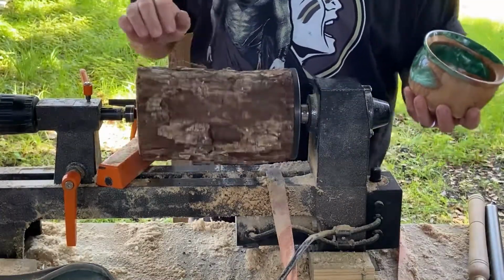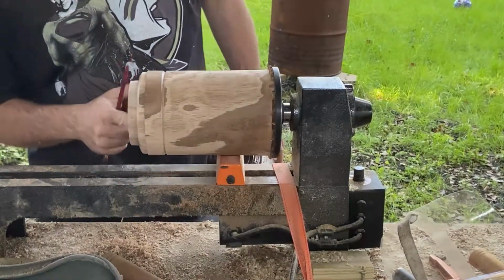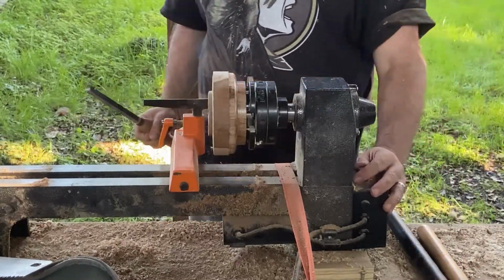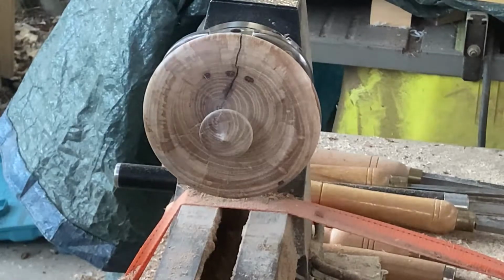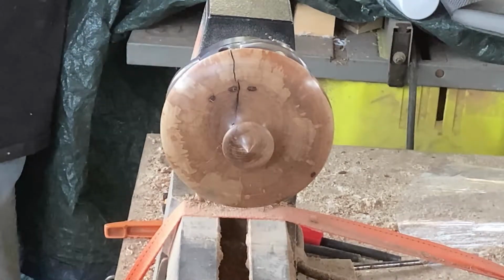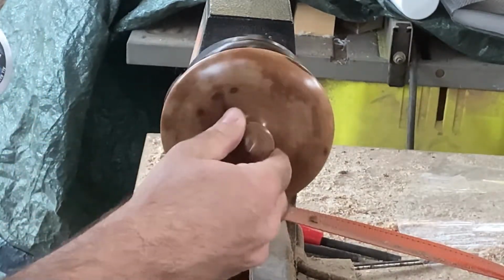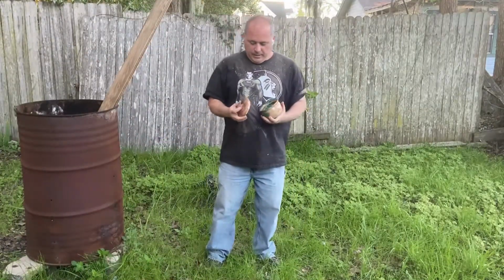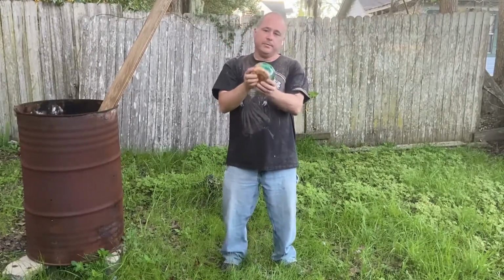custom lid for the emerald flame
In this video I took a piece of pecan and turned a lid for a previous project

for previews of up coming projects and some behind the scenes looks join me on:

If you would like to do a sticker swap or just a fan that want to send me something just to see what i can do with it, then you can do that @

Stay Safe.